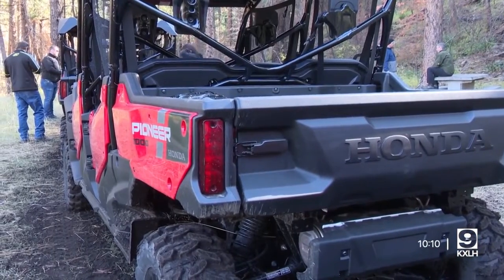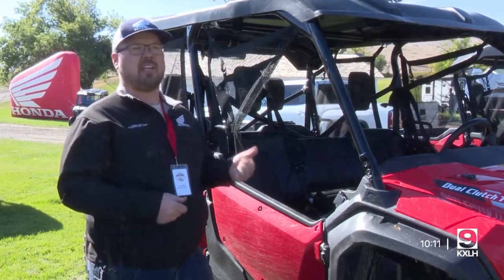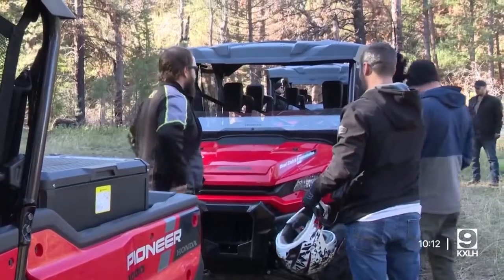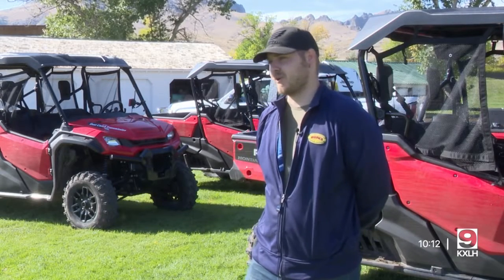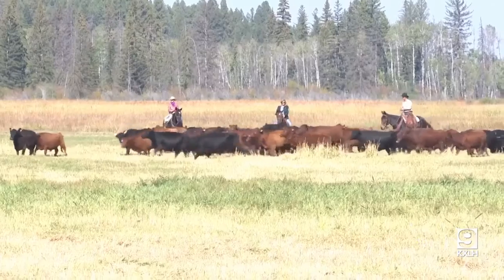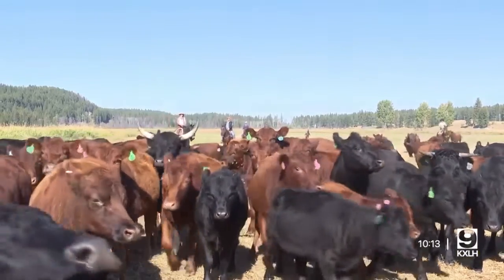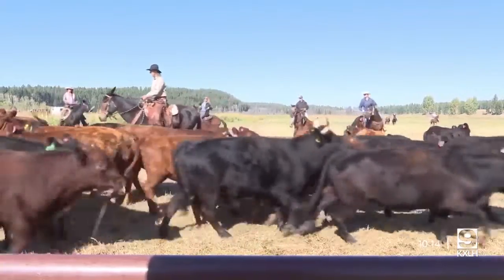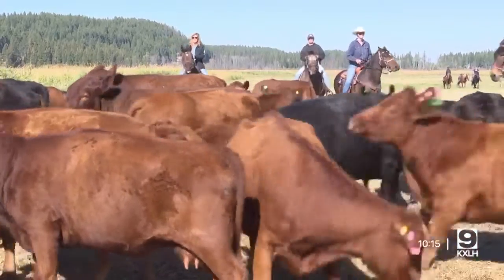Montana Ag Network: testing a new farm and ranch UTV